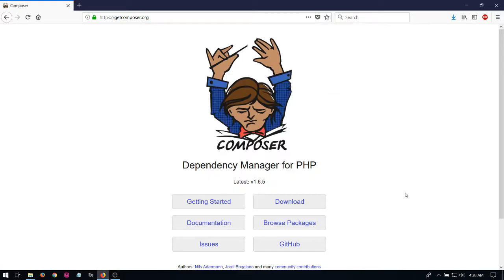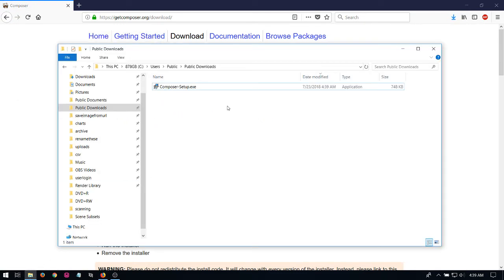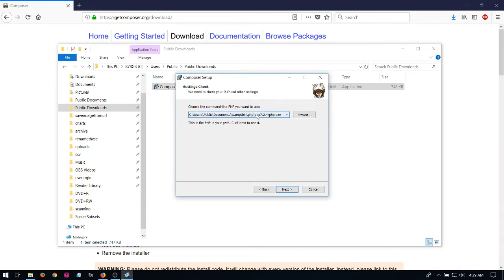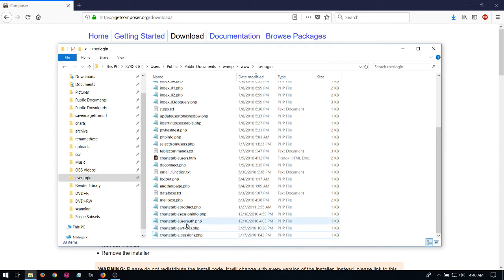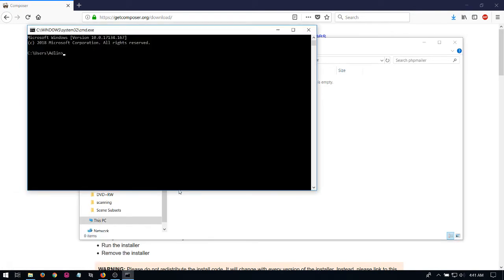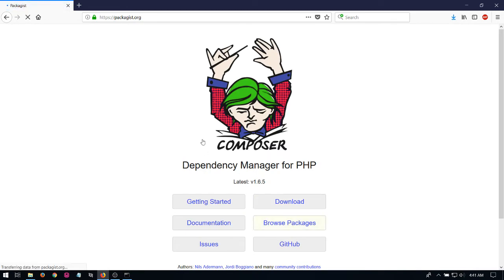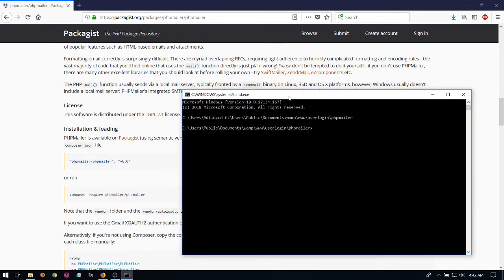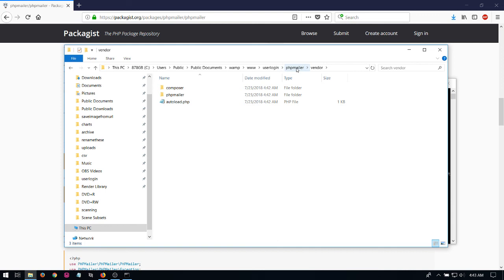How to Install Composer and Use It to Download PHP Packages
How to download and install Composer and use it to download packages for use on your PHP websites.  To demonstrate how to use Composer, I will use it to download the PHPMailer package which is used to give email functionality on your PHP website.